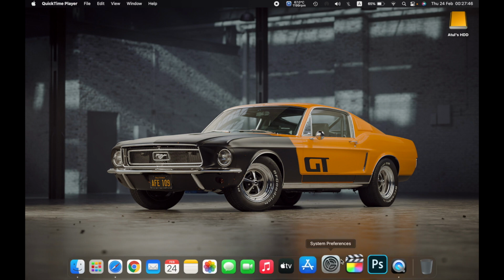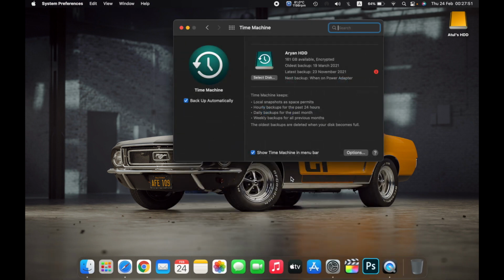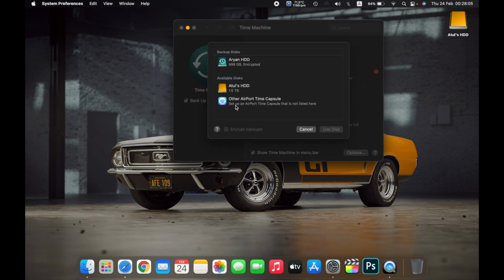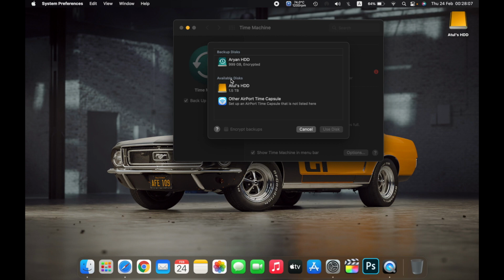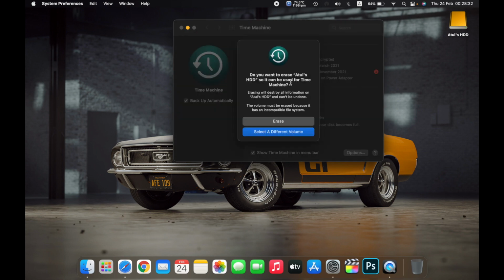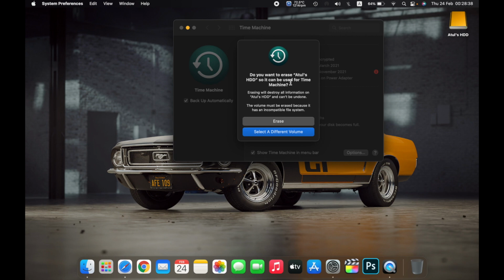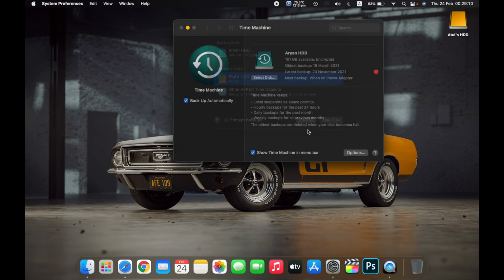How to back up your Mac | How to Backup MacBook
In this video How to Backup MacBook.